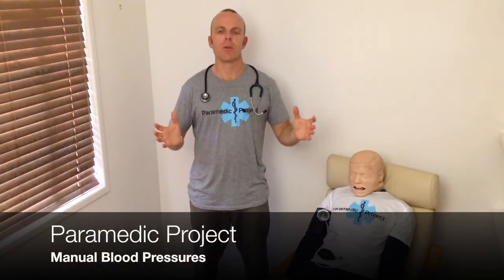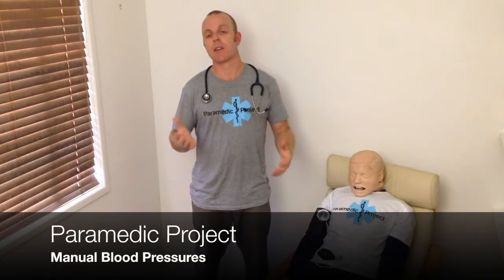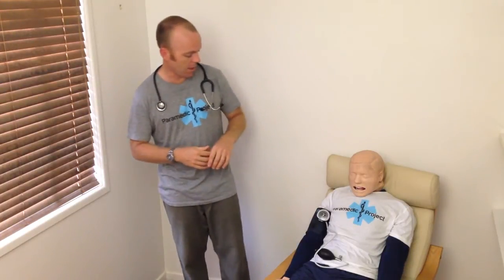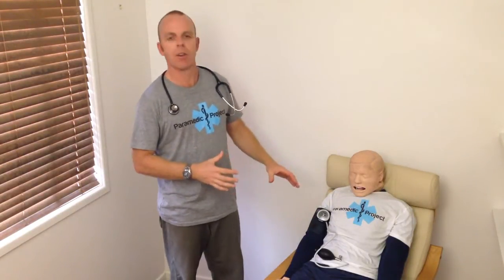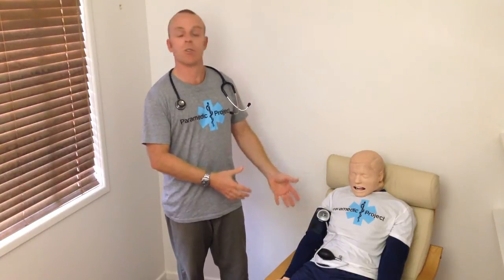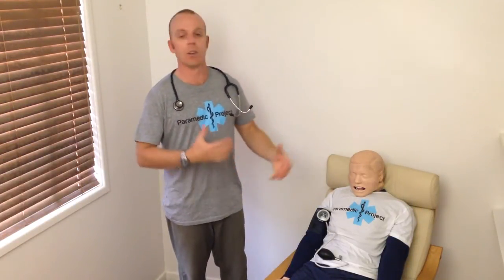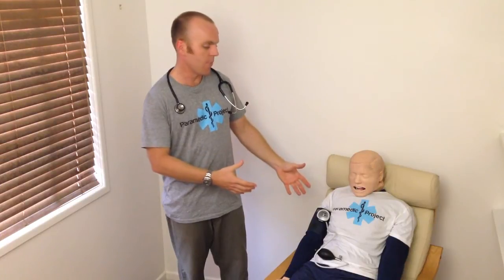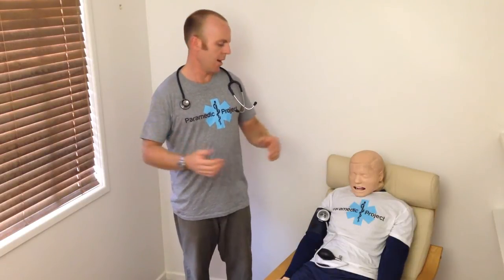Paramedic Project Ep 4 - Manual Blood Pressures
Paramedic Project, Episode 4 - Blood pressures - Take manual blood pressures! Practice, practice, practice so you’re ready to go when you get the really sick patient.  (DISCLAIMER: These materials are for educational purposes only, and are not a source of medical decision-making advice).